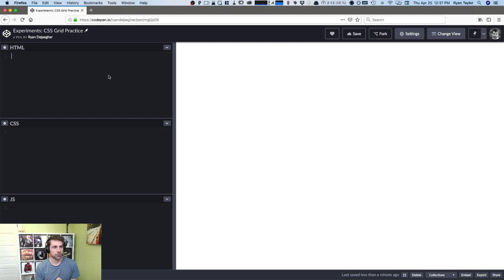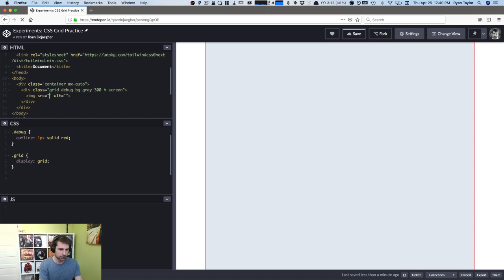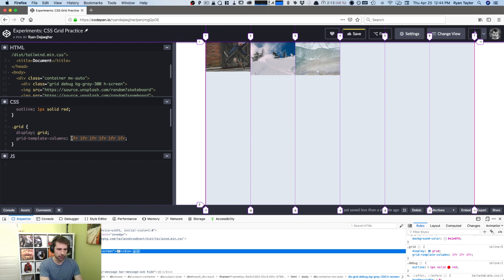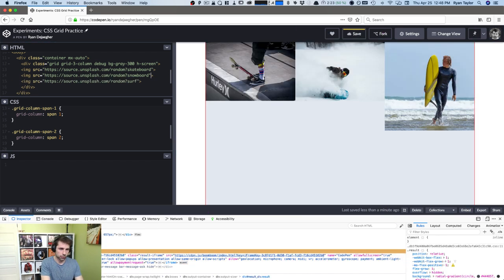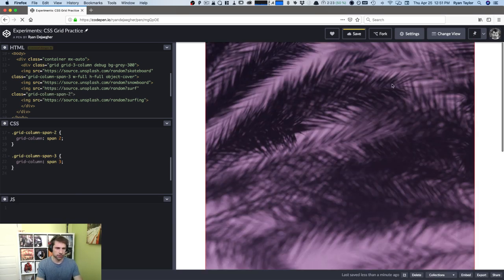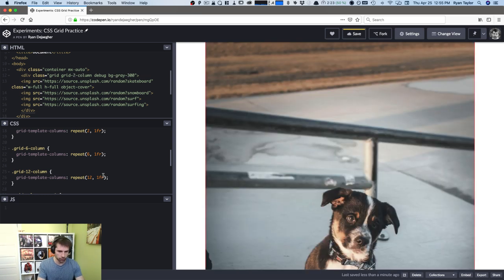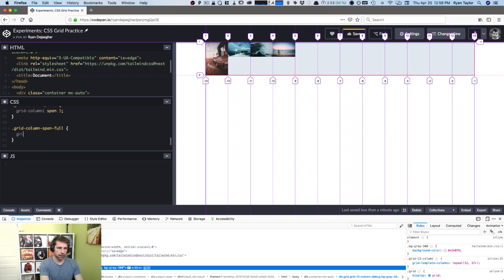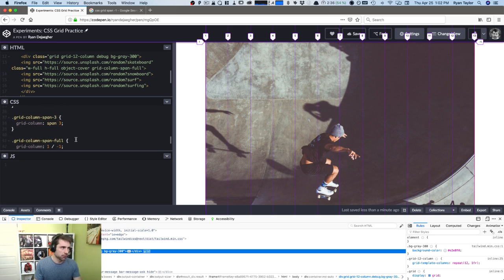Creating Grid Utility Classes With Tailwind CSS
Learn Design + Code is all about process and doing the work. In this series we'll be focusing on "copywork", which is the process of recreating existing designs or elements. The purpose of this is to build your design awareness and develop your skills.